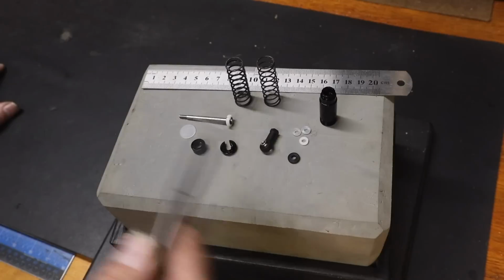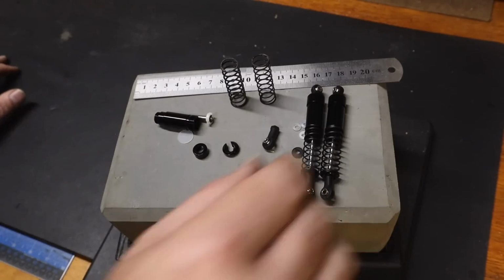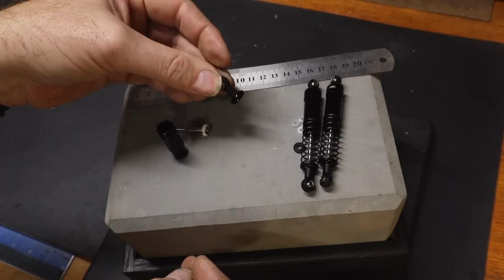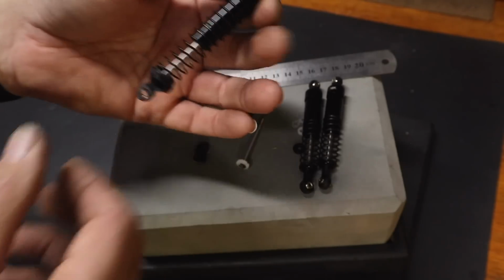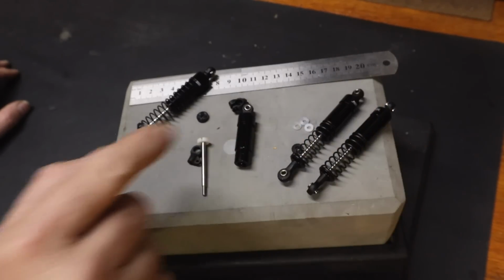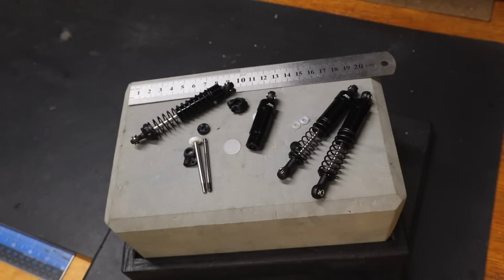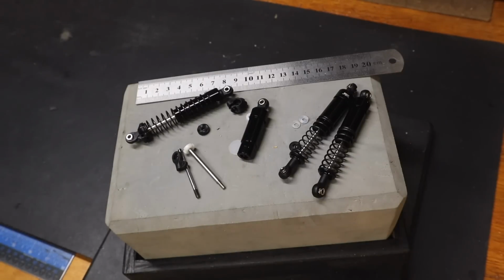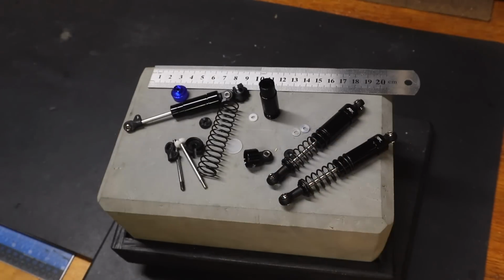Crawler Canyon Quick/Junk: KYX Drav(clone) shocks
This is the Quickview of some shocks from KYX, which are what at least appears to be a copy/clone of the Dravtech, and by extension the Traxxas Big Bore. They're not a direct copy to the degree of the Fimonda (and others) on AE, but these definitely qualify as copies.

Dual stage foams
Medium hair buns